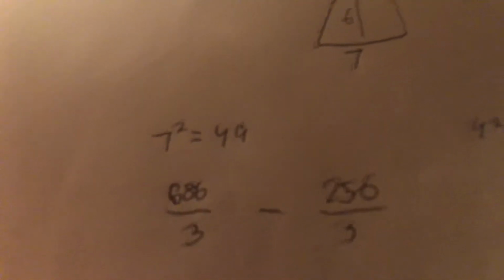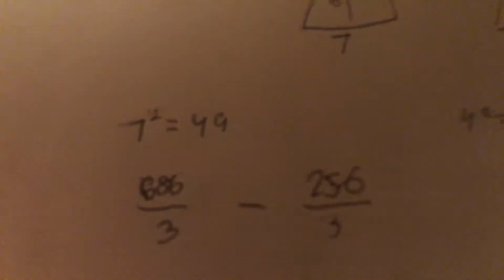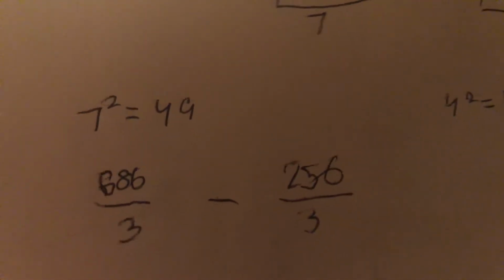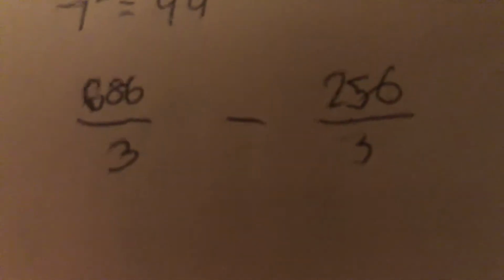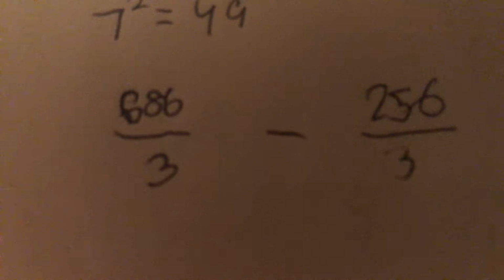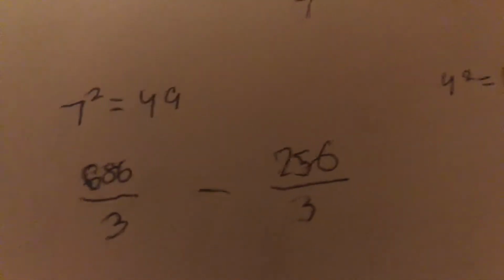Finding the volume of a square frustum!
drink more milk